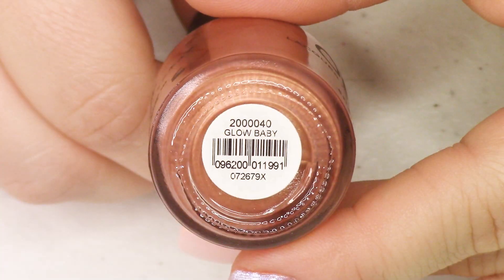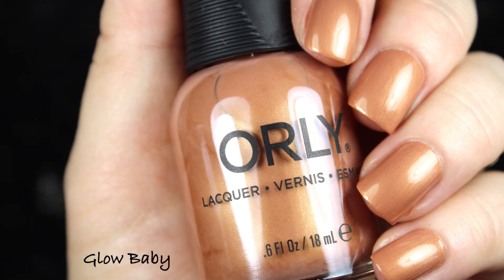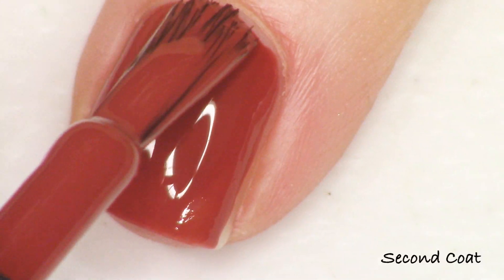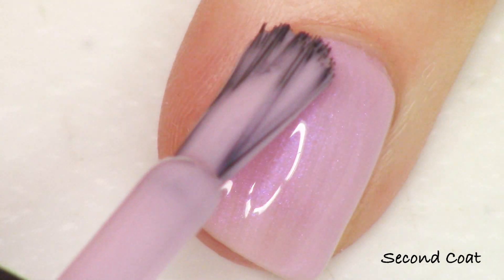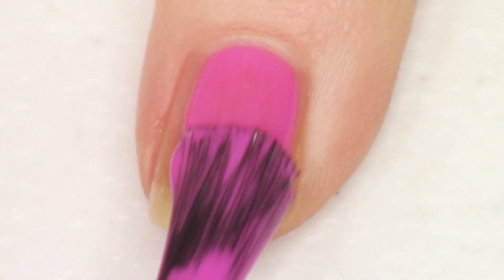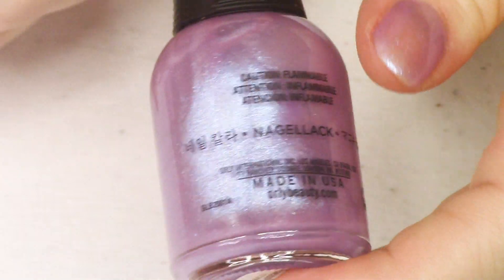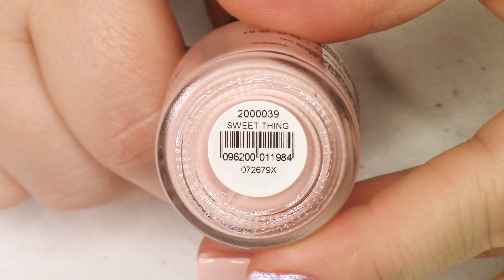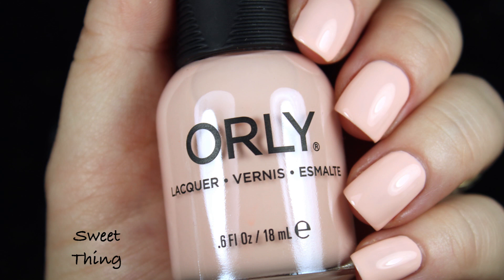Orly Feel the Beat Spring 2020 | Live Swatch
Today we're looking at live application of the Orly Feel the Beat Collection for Summer 2020.

Polishes Swatched:
Glow Baby
In the Groove
Lilac You Mean It
Lips Like Sugar
Magic Moment
Sweet Thing

Piano Covers by Phoebe Moon:
In the Name of Love- Martin Garrix and Bebe Rexha
In the Rain- Kenny G

Tracy, CA
95378